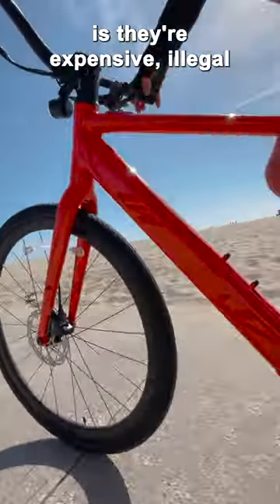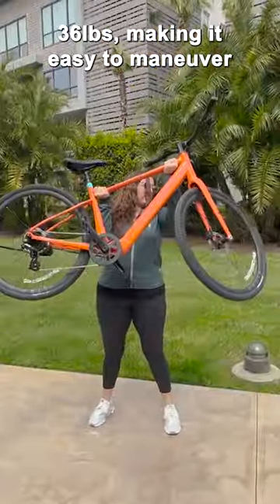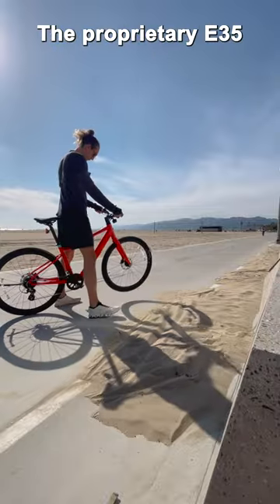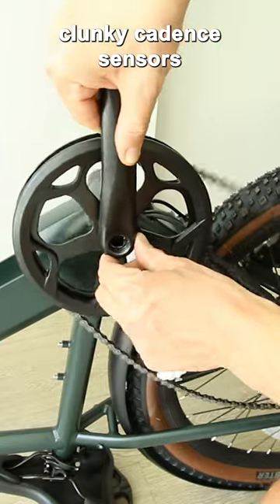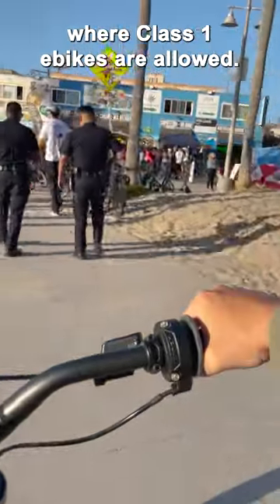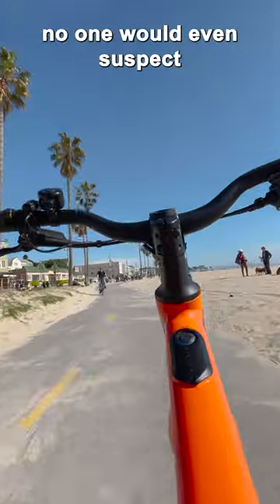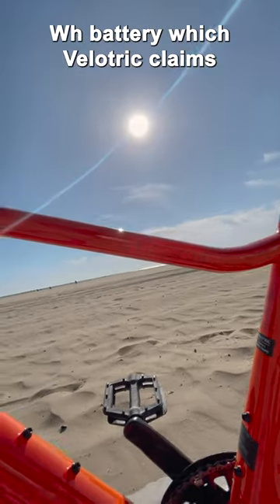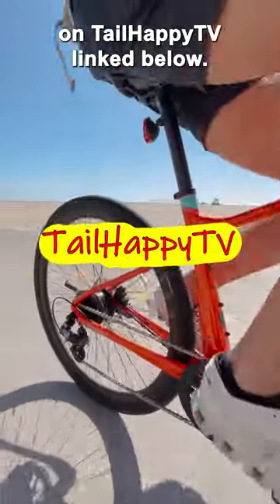Velotric T1 ST Kills 3 Ebike Problems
I have a "comparison" video showing how these two popular fitness bikes compare to each other coming soon, but a there will be a few more exciting ebikes before that publishes.